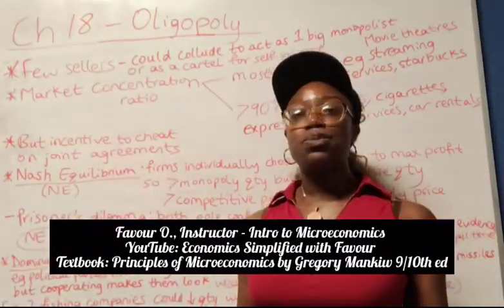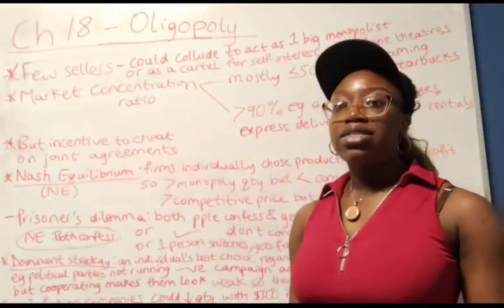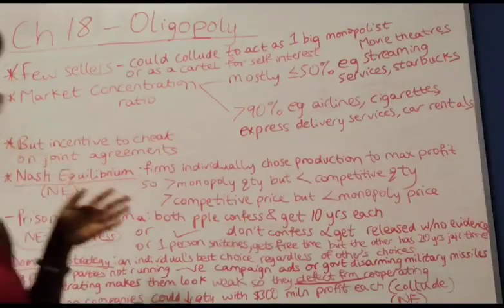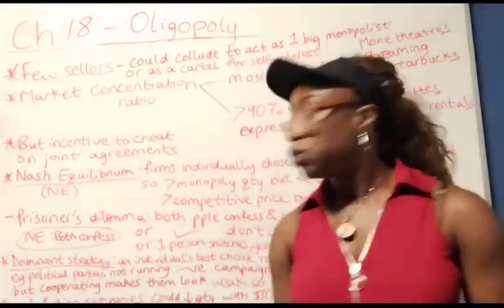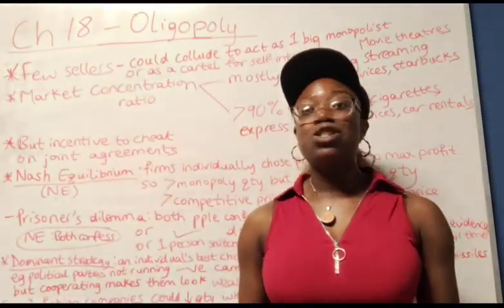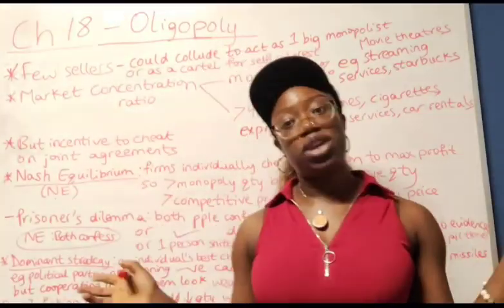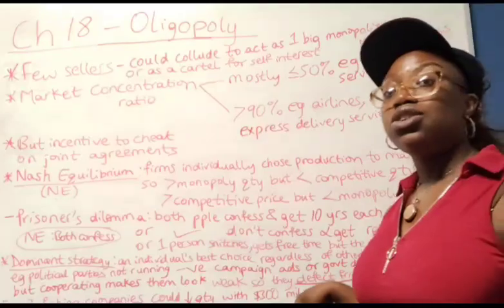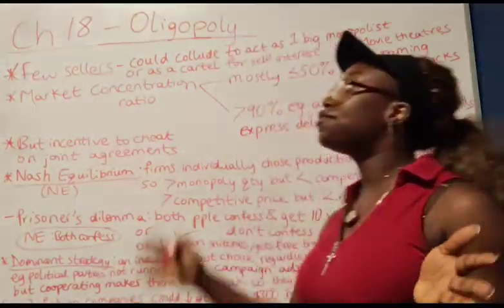Ch 18 Micro: Oligopoly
Here's an Introduction to Microeconomics.
Course Textbook: Principles of Microeconomics by N. Gregory Mankiw (10th Edition)

This video explains the meaning, features, types and conditions of oligopoly in contrast to other forms of non-perfect competitive markets using real-life examples. I also illustrate how to evaluate how decisions decisions are made using different game theory concepts from Nash Equilibrium, Prisoner's dilemma and Dominant Strategy.